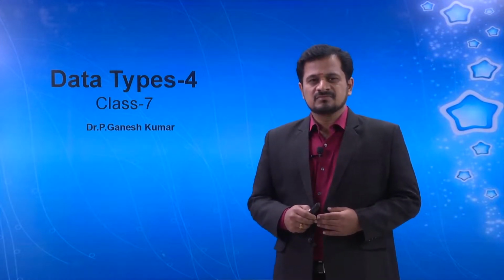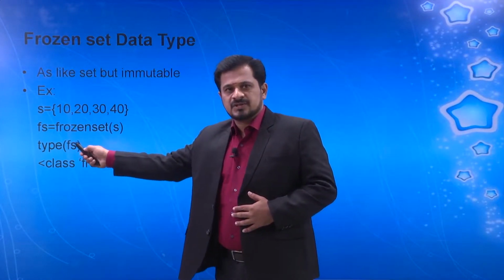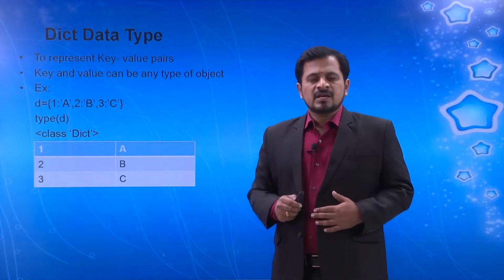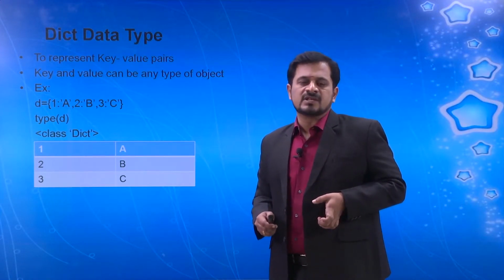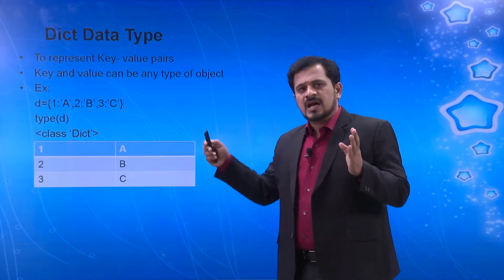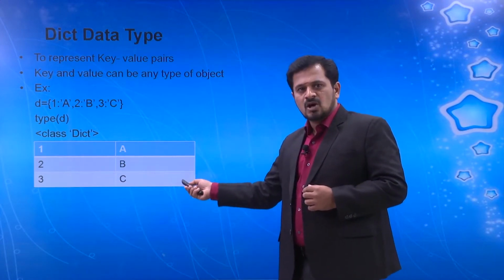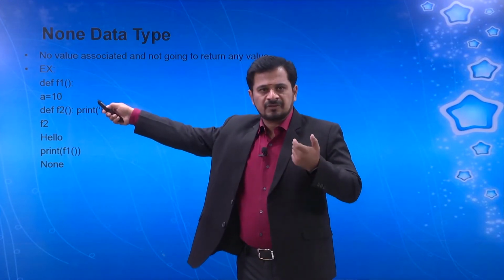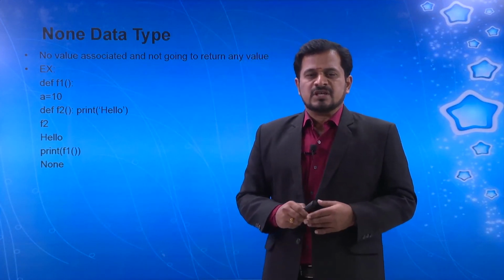Python Data Types- Frozen set, Dict & None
This video explains about different data types in pyhon language programing with some simple programs